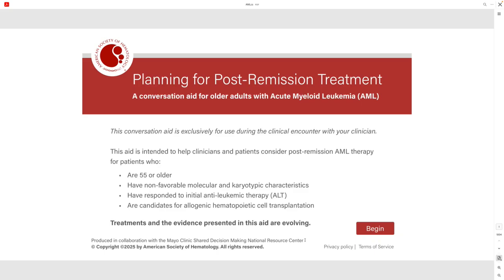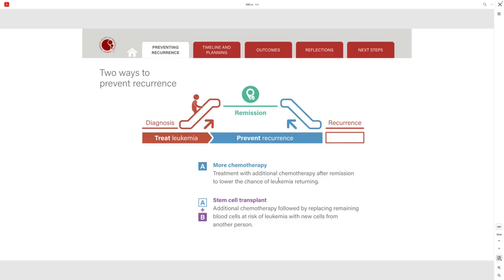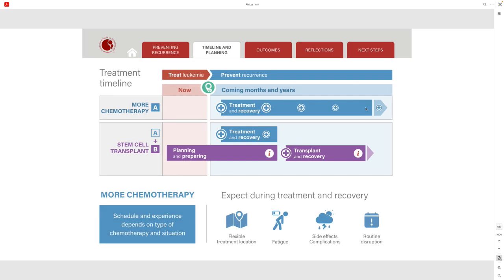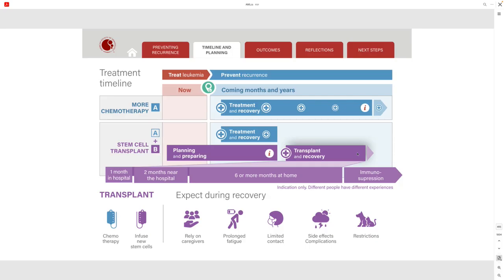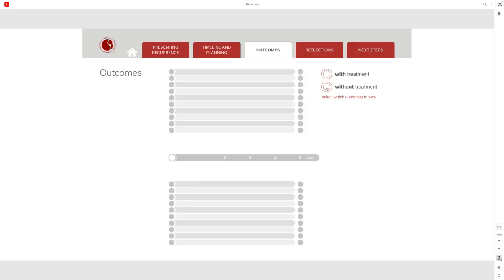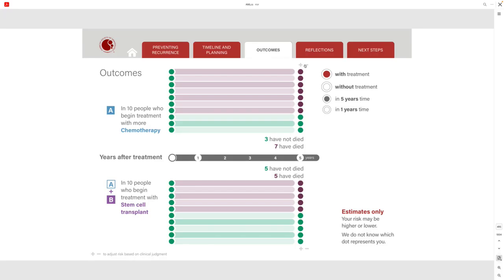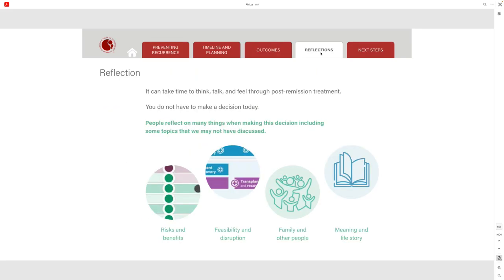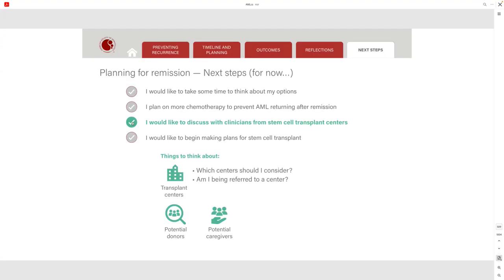AML Decision Aid: A resource for planning post-remission treatment in older adults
In partnership with Mayo Clinic Shared Decision Making National Resource Center, ASH has developed a shared decision-making tool to support clinicians and patients with Acute Myeloid Leukemia (AML) in planning for post-remission treatment for older adults.